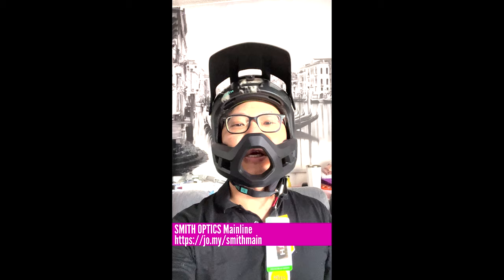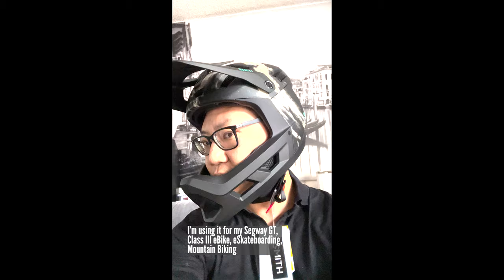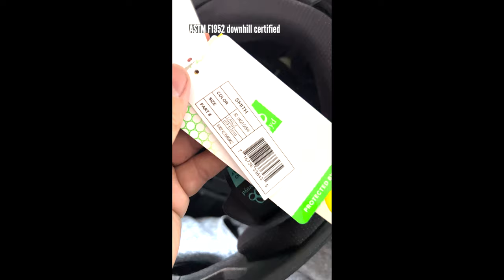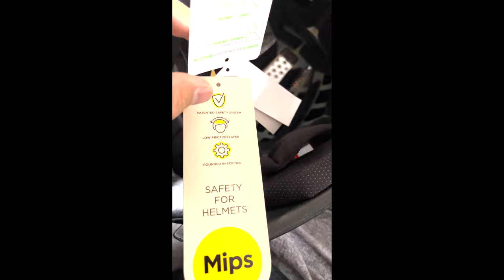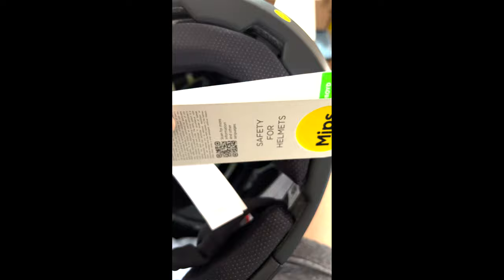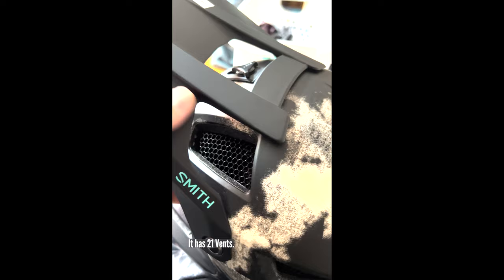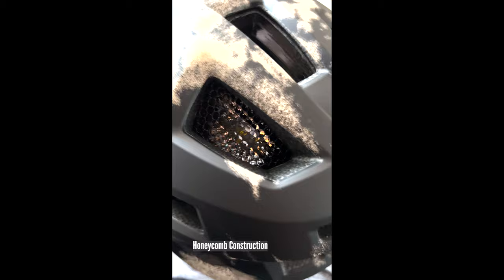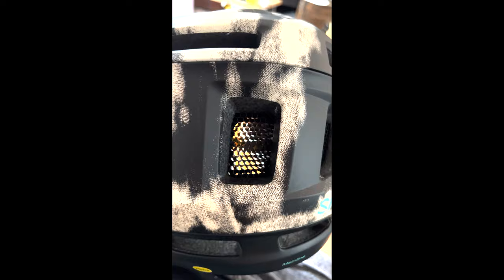My smithoptics helmet for SegwayGT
I've tried a lot of different helmets to protect my head, and face in case of a crash.  Most were too heavy. I chose this one

Smith Mainline MIPS:

Protection: Complete Koroyd coverage for lightweight, energy-absorbing and ventilated impact protection, MIPS Protection System reduces rotational forces caused by angled impacts to the head.
Fit: Three washable cheek pad kits, two crown liners and two neck rolls let you fine tune the fit. D-ring chin strap fastener for a snug fit.
Integration: Designed for ultimate integration with Smith performance goggles for maximum comfort, venting and storage convenience. AirEvac ventilation system integrates with Smith goggles for fog-free lenses.
Features: 21 fixed vents for consistent airflow. Adjustable visor. Hybrid X-STATIC / Ionic+ performance lining for odor resistance.
Weight and Certifications: (Size M, MIPS) 27 oz / 770 g. CPSC CE EN 1078 and ASTM F1952 downhill certified.

Amazon Prime Video:

Amazon Kindle Unlimited Trial:

Twitch Prime: